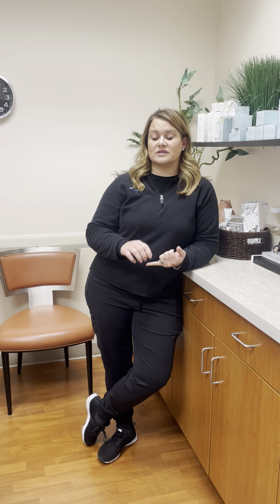What Happens During A Liposuction Pre-Op Visit?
Sara, one of our surgical nurses, describes what all happens during a pre-operative visit before liposuction. She explains pictures, measurements, medications, compression and results.